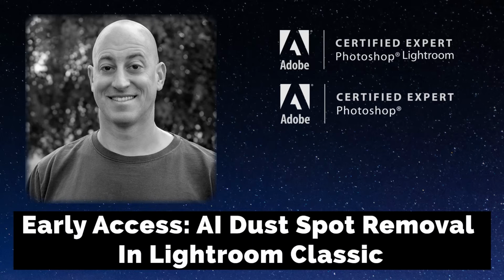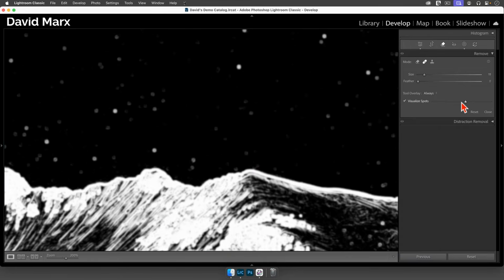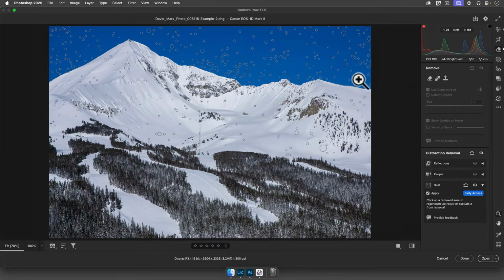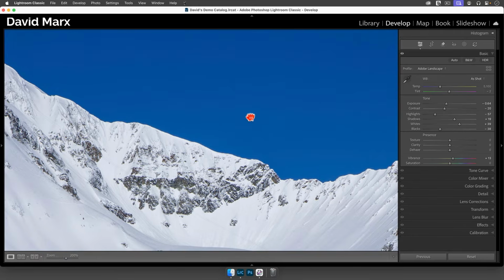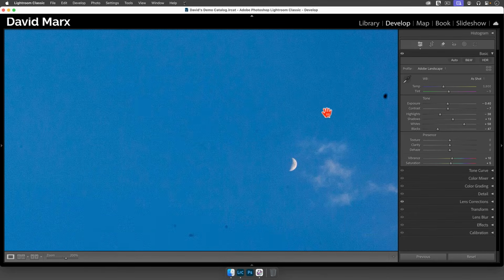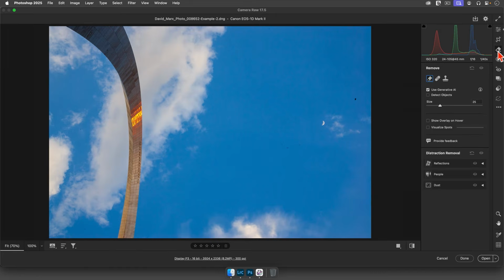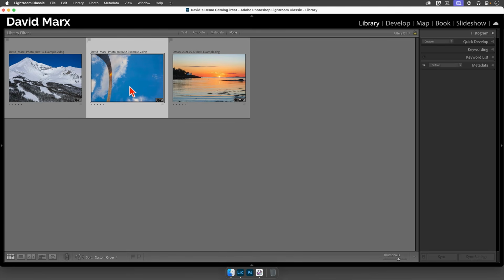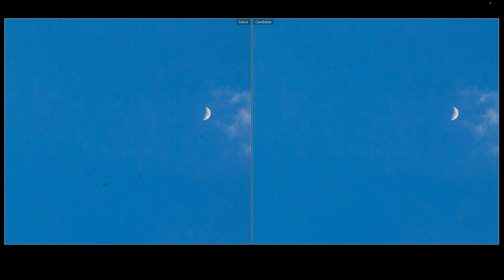Early Access: AI DUST SPOT REMOVAL In Lightroom Classic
AI DUST SPOT REMOVAL IS NOW AVAILABLE WITHOUT LEAVING ADOBE LIGHTROOM CLASSIC

For decades, removing dust spots from our photographs has been a tedious, time-consuming chore. But thanks to a new feature from Adobe, *AI-powered Dust Spot Removal* is now a reality!

The new AI Dust Spot Removal feature is a game-changer but it’s not yet fully integrated into Adobe Lightroom Classic. Instead, it’s currently available inside of Adobe Camera Raw (ACR) which is accessed through Adobe Photoshop.

You will learn a simple workaround in this video tutorial so that you can get immediate access to this amazing new technology. Don’t worry, you do not need to be a Photoshop expert to use this feature!

Here is the step-by-step workflow:

1. Prepare your image in Lightroom Classic. Before you do anything else, perform all of your usual edits on the image. This includes applying basic adjustments, Masking, and any other enhancements that you want to make. The order of operations matters here and it’s essential that AI Denoise is applied before you move on to dust removal.

2. Save your work. Once you’re done with your Lightroom edits, you’ll need to save them into the photograph’s metadata so that Camera Raw can see them too. To do this, go to the Library Module’s Grid view, select the image, and then go to Metadata - Save Metadata to File.

3. Open the image in Camera Raw. The easiest way to do this is to drag your image thumbnail from the Lightroom Classic’s Grid view or Filmstrip onto the Adobe Photoshop application icon on your computer’s dock or taskbar. This will automatically open the RAW file in Adobe Camera Raw.

4. Remove dust spots with AI. Once the image is open in Camera Raw, go to the Remove Tool. In the panel that opens, select the Distraction Removal tab, and then click the new AI Dust Removal option. In a matter of seconds, the AI will identify and remove dozens, or even hundreds, of dust spots. Each removed spot will be marked with a small gray circle.

5. Review the AI’s work. While the AI is incredibly effective, it is not flawless. Before you close Camera Raw, take the time to zoom in and review the image. Make sure the AI didn’t miss any spots or remove anything you wanted to keep. If you find a mistake, you can click on the gray circle to either delete or refresh the repair.

6. Return to Lightroom Classic. Once you’re satisfied with the results, click the Done button and close out of Photoshop.

7. Read the Metadata back into Lightroom Classic. This is a critical step! To make sure that all of the dust removal edits that you made in Camera Raw appear in your Lightroom Catalog, select the image and use the Metadata - Read Metadata from File command!

Artificial Intelligence won’t catch every single spot, but it can do a lot of the heavy lifting for you, allowing you to finish up any remaining touch-ups inside Lightroom Classic!

By learning this simple workaround, you can get immediate access to this amazing new technology. Artificial Intelligence won't catch every single spot, but it can do a lot of the heavy lifting for you, allowing you to finish up any remaining touch-ups inside Lightroom Classic!

*Chapters*
0:00 Introduction
0:52 Manual Spot Removal In Lightroom
1:40 AI Dust Spot Removal With Adobe Camera Raw (ACR)
4:20 Lightroom to ACR Workflow
7:48 Conclusion